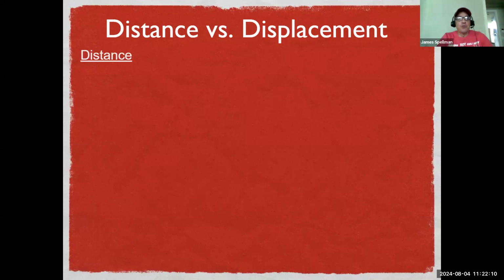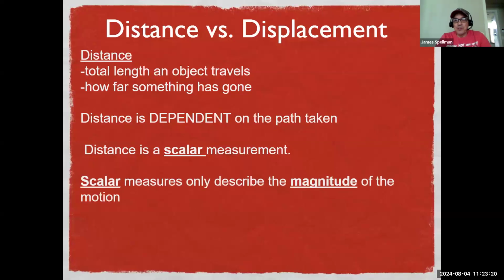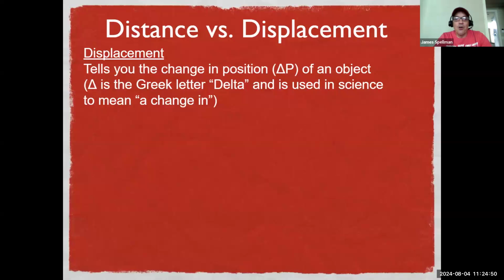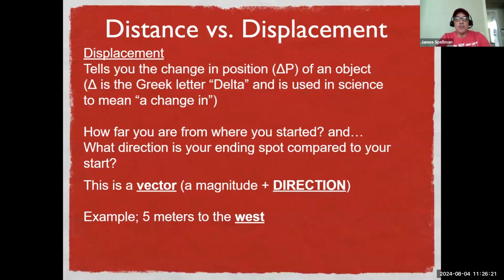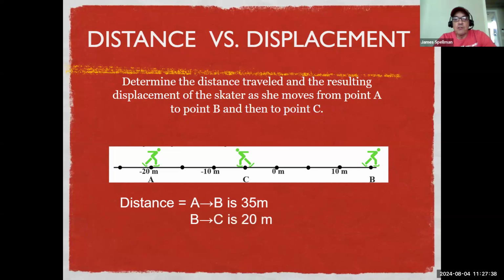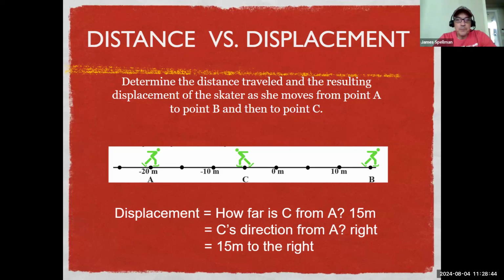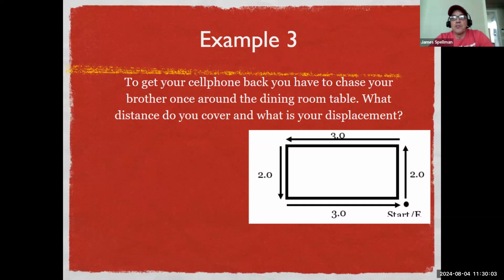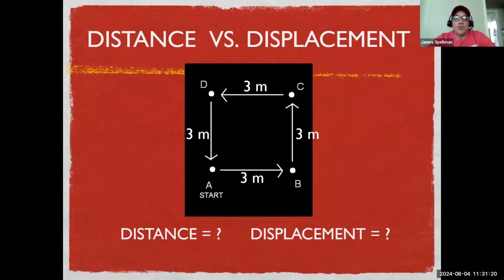1D - Distance & Displacement